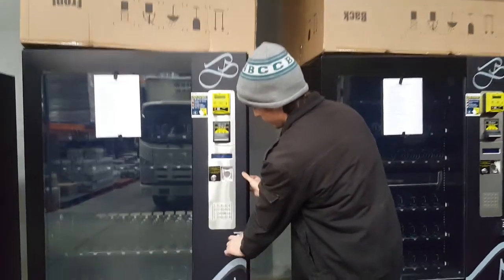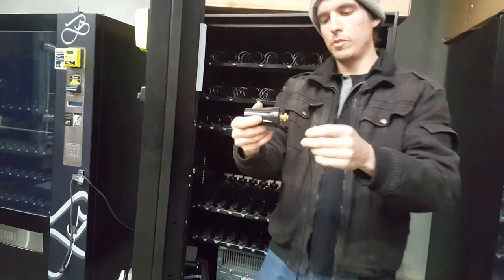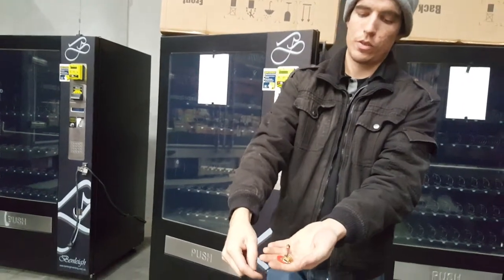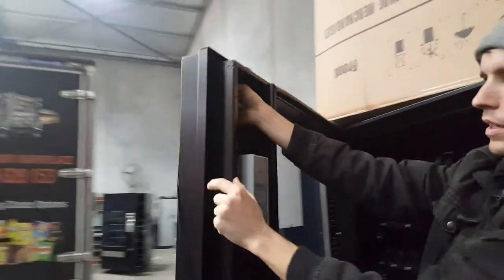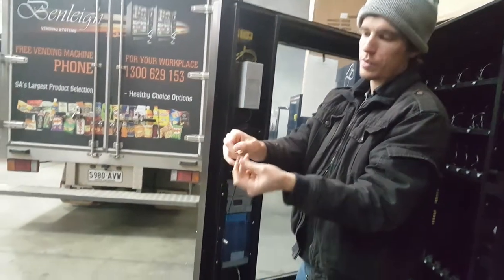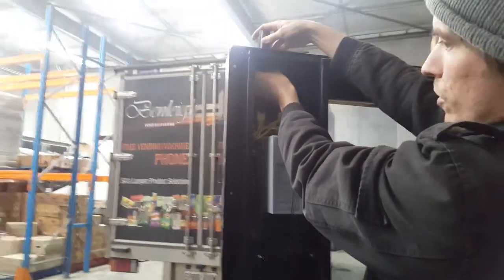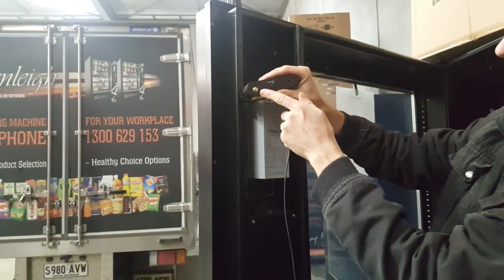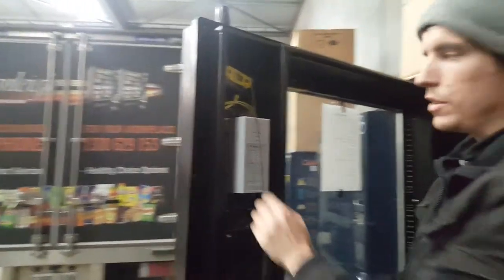How To Install Your Antenna